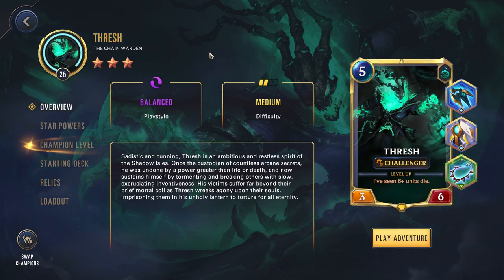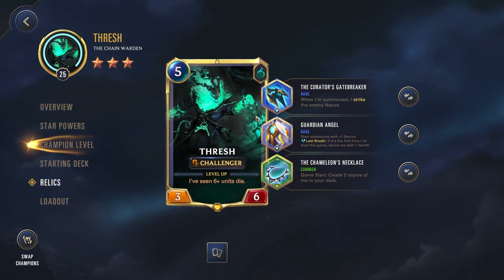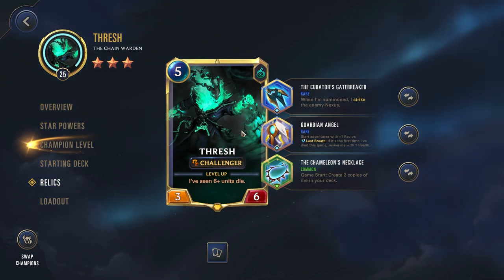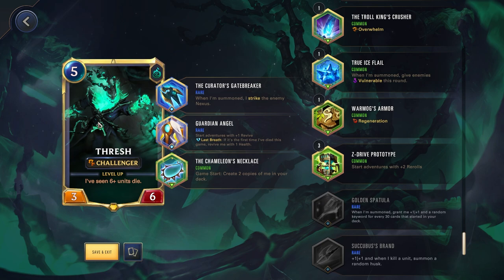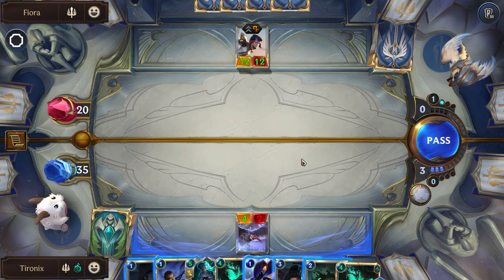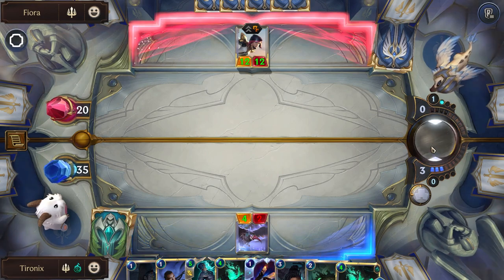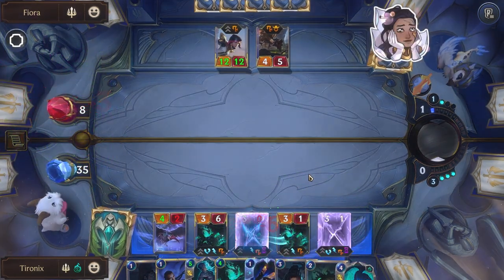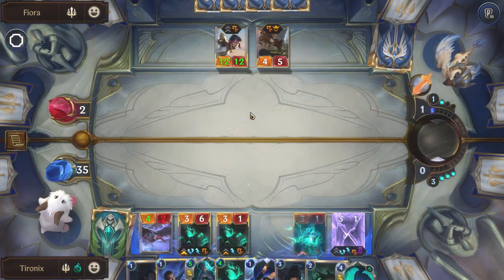How To Cheese Any Adventure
A short and simple guide on how to cheese your way through any adventure.